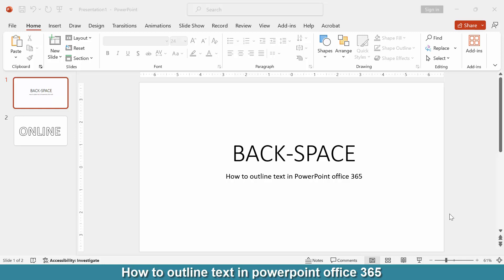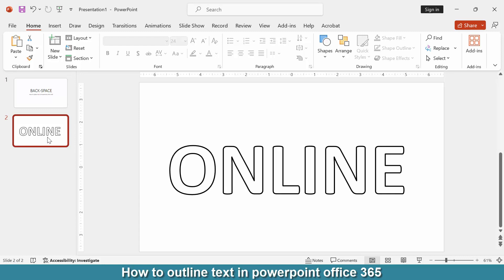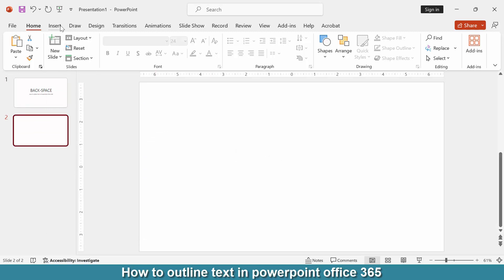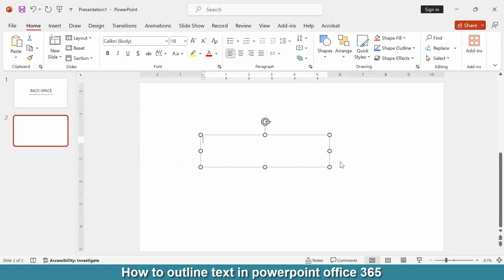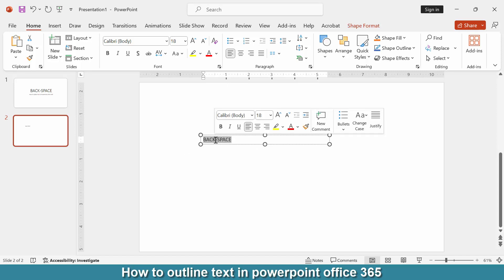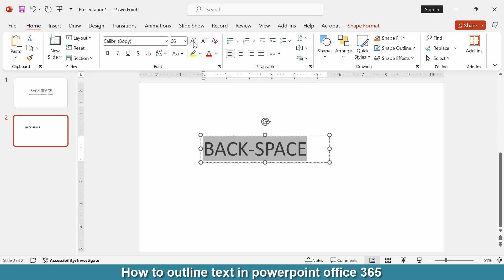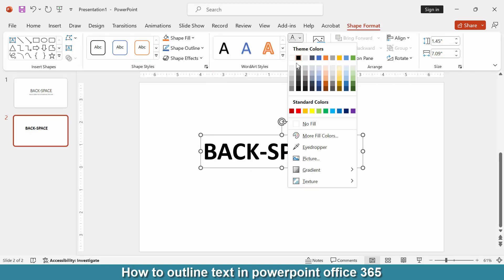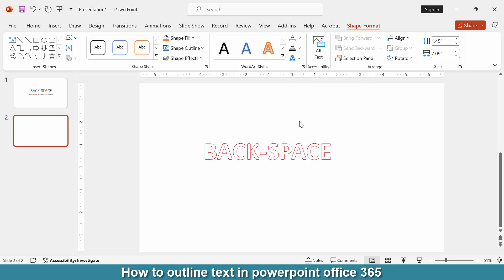How to outline text in PowerPoint office 365